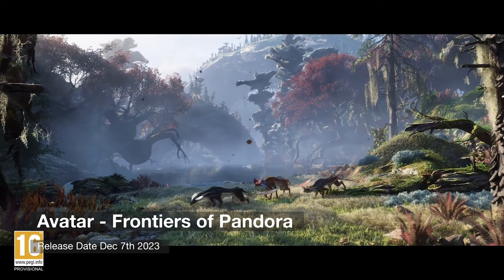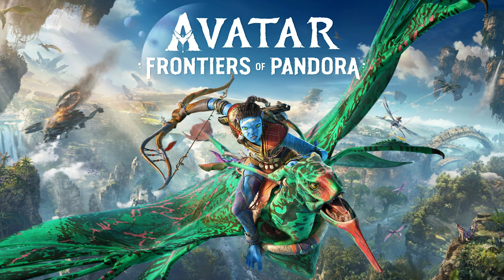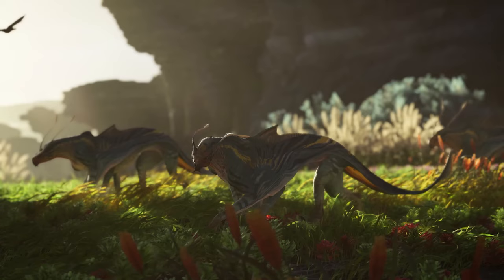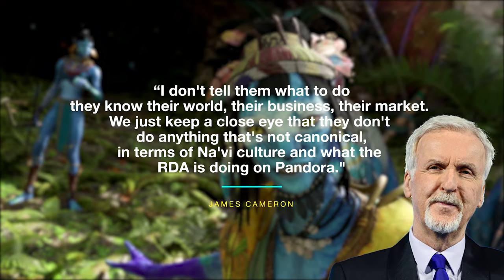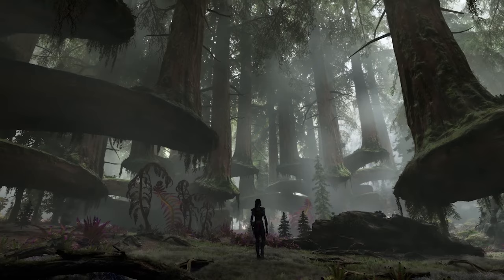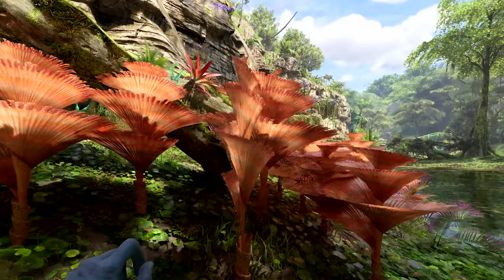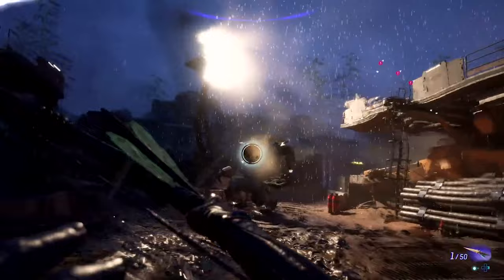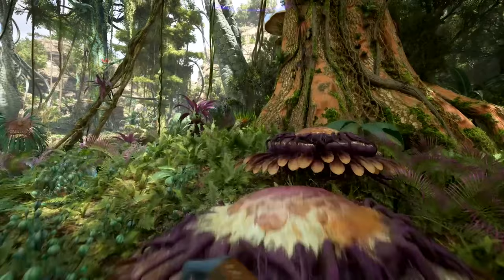10 NEW DETAILS You Need To Know Before Buying The Game | Avatar Frontiers of Pandora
00:00 Release date and platforms
01:27 Story
02:11 World
03:33 Combat & Gameplay
04:42 Multiplayer